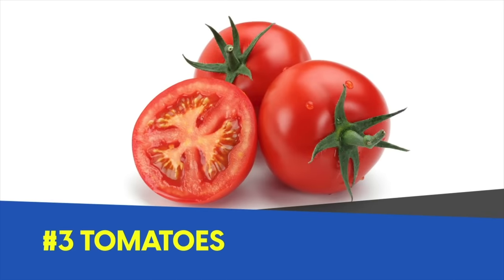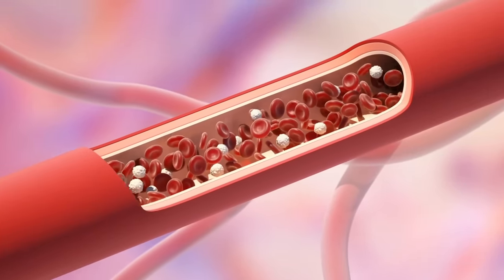8 Best Fruits To Clear Clogged Arteries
🔎 In this video, we delve into the "8 Best Fruits To Clear Clogged Arteries," and discover how these fruits can effectively slow or even reverse artery damage, enhancing overall cardiovascular wellness while sharing insights to optimize nutrient absorption from your existing diet.

8. Passionfruit stands out for its rich reserves of antioxidants and dietary fiber. These elements work harmoniously to promote arterial health by combatting oxidative stress and supporting healthy digestion.

7. Apples contribute to healthier arteries. Apples are bestowed with a wealth of flavonoids and soluble fiber, both of which play integral roles in reducing the accumulation of plaque in arterial walls. Regular consumption of apples supports overall heart health and aids in preventing the narrowing of arteries.

6. Hawthorn is known to enhance blood circulation, leading to improved oxygen supply to the heart and other vital organs. By fostering better circulation, hawthorn helps maintain open and flexible arteries, mitigating the risk of clogging.

5. Pomegranate is bursting with potent antioxidants, particularly punicalagins and anthocyanins, and it supports the health and integrity of arteries. These antioxidants are recognized for their role in reducing inflammation, combating oxidative stress, and enhancing arterial flexibility.

4. Citrus Fruits such as oranges, grapefruits, lemons, and other citrus treasures are renowned for their high vitamin C content. Beyond bolstering the immune system, vitamin C serves as a formidable ally in the battle against clogged arteries.

3. Tomatoes have antioxidant lycopene, which imparts tomatoes with their vibrant red hue, and is known to contribute to arterial health by inhibiting the oxidation of low-density lipoprotein (LDL) cholesterol. By curbing LDL oxidation, tomatoes play a crucial role in preventing the formation of arterial plaques.

2. Avocado is packed with monounsaturated fats, promotes healthy cholesterol levels, reducing the risk of arterial blockages. The combination of healthy fats, potassium, and fiber in avocados lends support to maintaining the elasticity of arteries, a key factor in preventing clogs.

1. Berries, including blueberries, strawberries, raspberries, and blackberries, owe their vibrant colors to anthocyanins, which are potent antioxidants. These compounds are associated with reducing arterial stiffness, improving blood flow, and safeguarding against the development of arterial plaques.